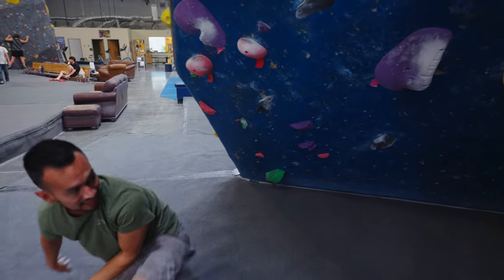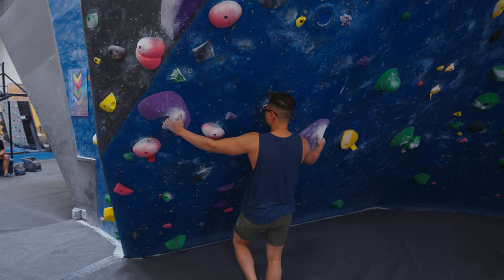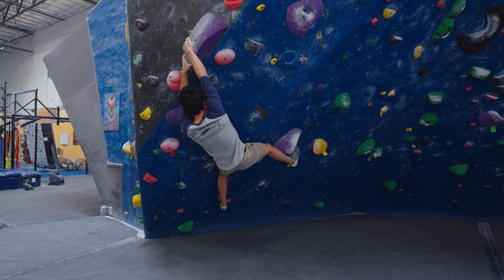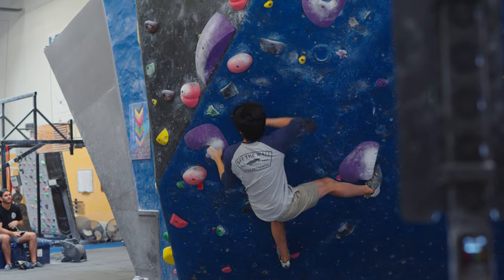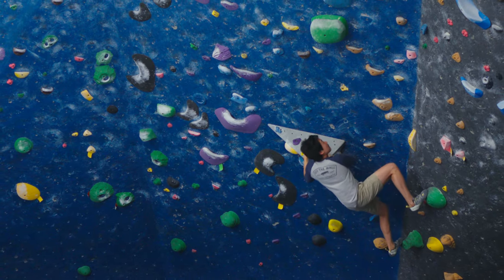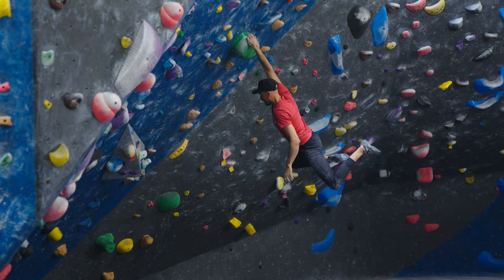Toe Hook Tips (For Those Who Have Trouble with Toe Hooks) - Sunday Sends Ep. 123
How to Toe Hook (For Those Who Have Trouble with Toe Hooks)  - Sunday Sends Ep. 123

Links to my gear:
Main camera
Secondary Camera
Favorite FF Lens
2nd favorite
Favorite APSC Lens
2nd favorite
Small Mic
Small Gimbal
Favorite Tripod
Carbon Fiber Monopod